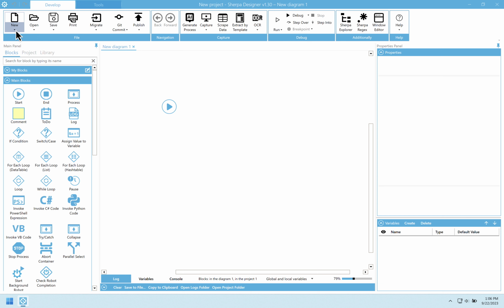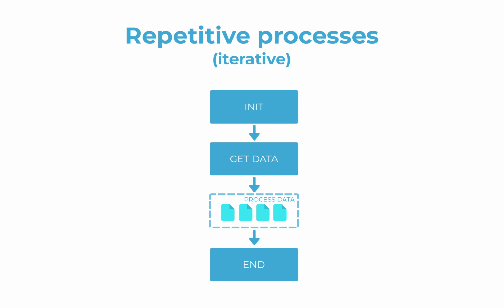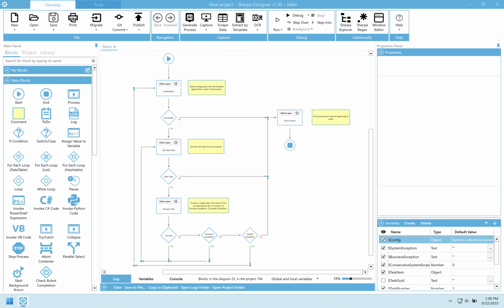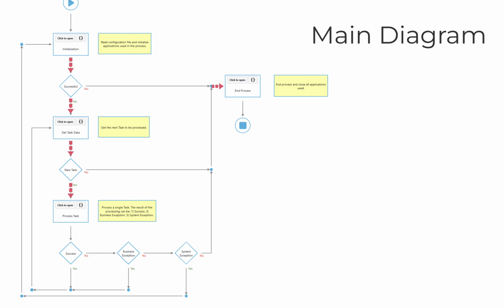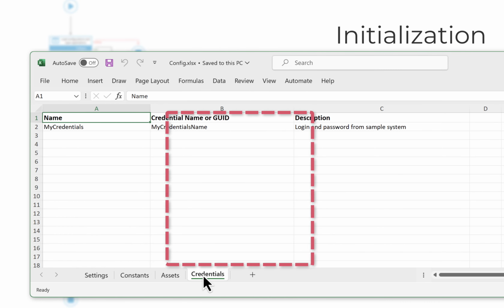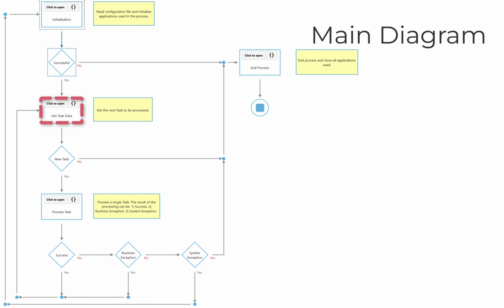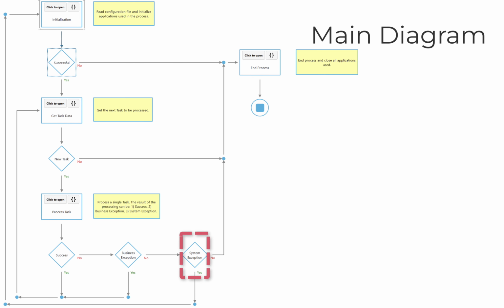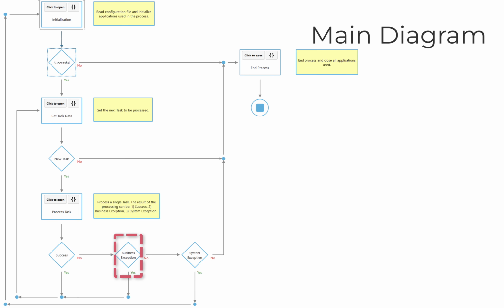Sherpa Orchestrator Tutorial 7 - Sherpa Enterprise Framework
Unlock the potential of the Sherpa Enterprise Framework in this informative tutorial. Discover how this Sherpa Designer template can revolutionize your RPA projects, offering a scalable and robust foundation for process automation. From queue-based tasks to error handling and process states, this video provides a deep dive into the framework's capabilities and best practices.

Key Topics:
- Framework Overview: Introduction to the Sherpa Enterprise Framework and its role in RPA development.

- State Machine Design: Understanding the state machine model used in the framework.

- Initialization and Configuration: Exploring the Initialization State and its role in setting up processes.

- Task Processing and Error Handling: Insights into task processing states and handling of system and business exceptions.

- Practical Application and Customization: Demonstrating real-world applications and customization options within the framework.